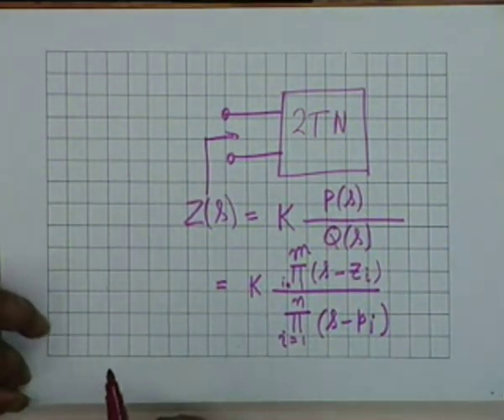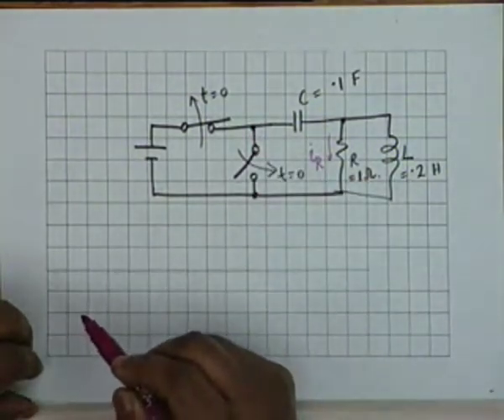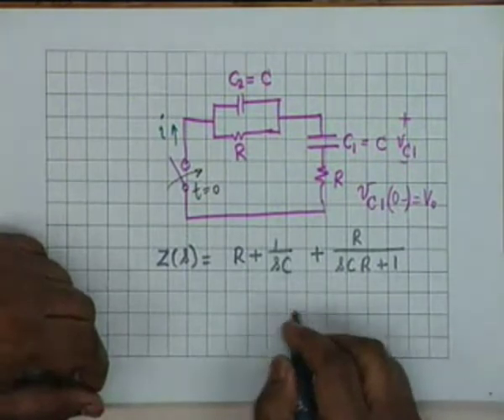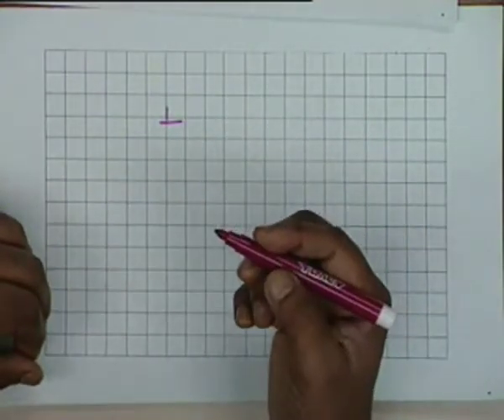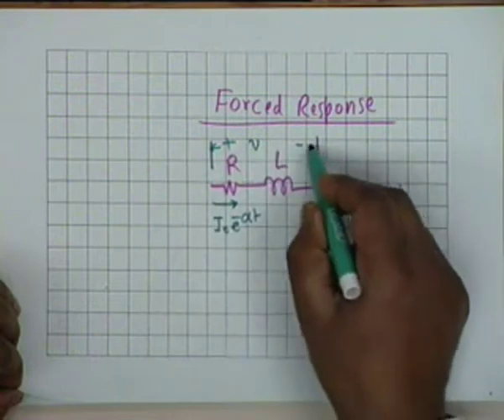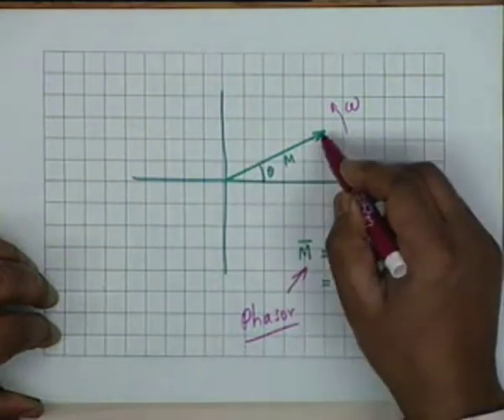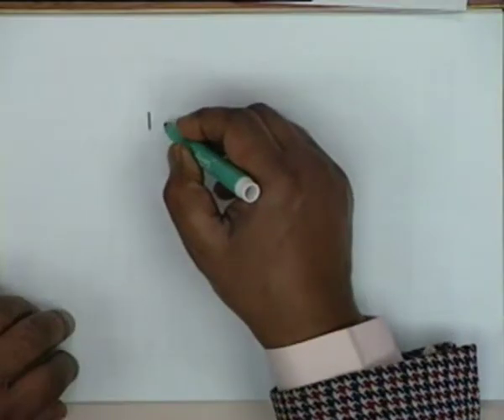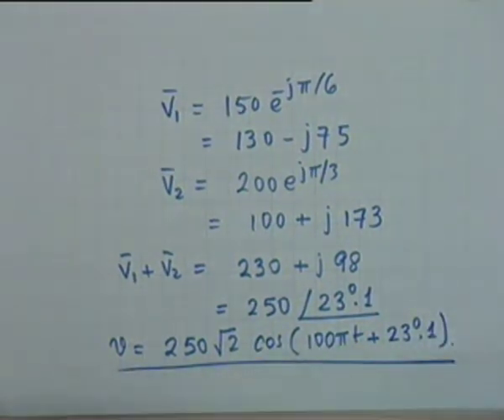Natural Response and Poles and Zeros and Introduction to Forced Response